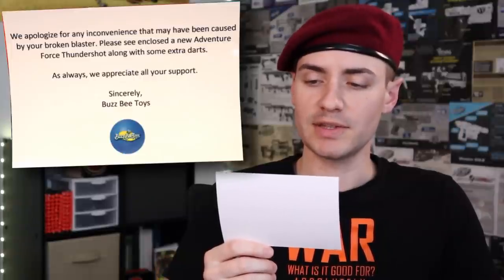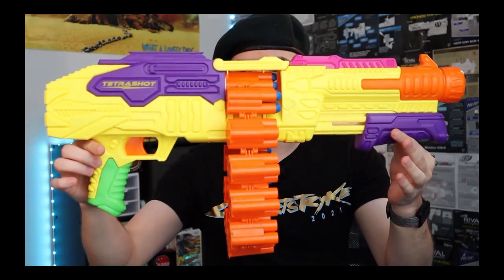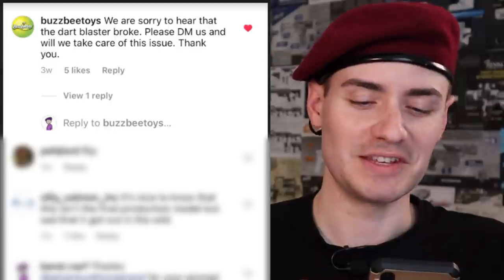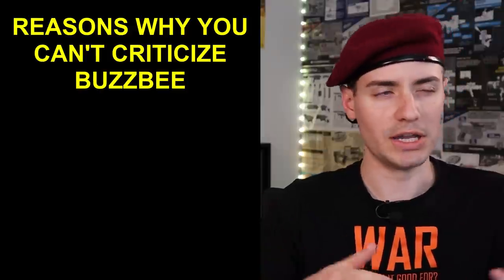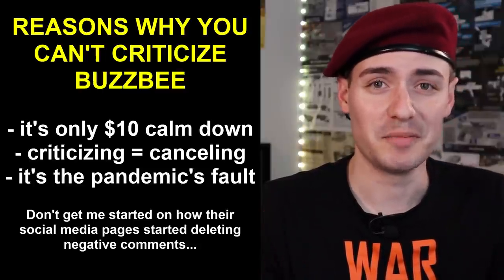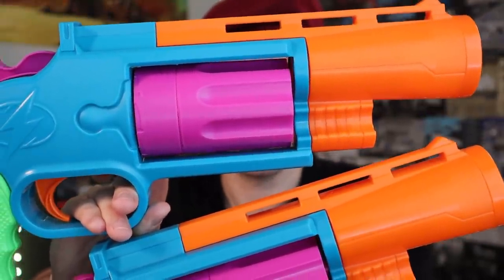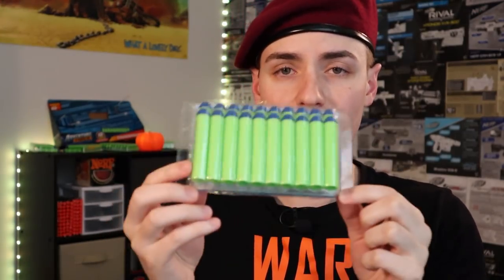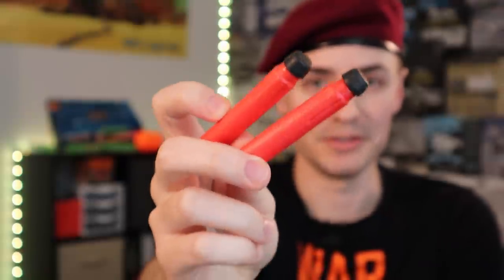Buzz Bee 2: The Thundershot Strikes Back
Buzz Bee has responded to my previous video(s) and sent me a replacement Thundershot along with some extra darts. This blaster is the "correct" or "better" version with slightly different internals that will hopefully not break so easily. The Thundershot is still an odd and somewhat uncomfortable blaster but for $10, it is a budget-friendly option with good capacity and okay performance.

Thank you to Adventure Force and Buzz Bee for their recent efforts to replace customers' defective/broken products, including my own.

Beret patches from FoamBlast!
Beret stickers from Out of Darts!

00:00 - Introduction
00:33 - My Thundershot Story So Far
03:16 - Buzz Bee & Adventure Force Respond
05:51 - Addressing the Pushback
09:07 - Old vs New Thundershot
12:51 - The Darts
13:47 - Thoughts Going Forward